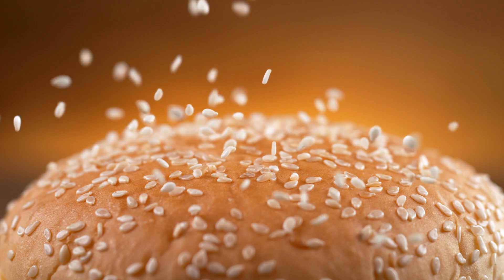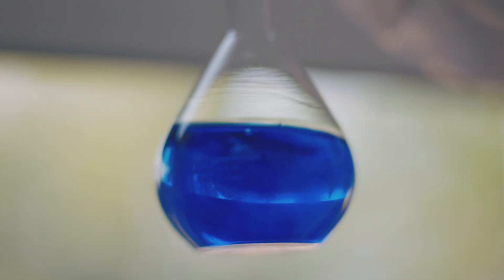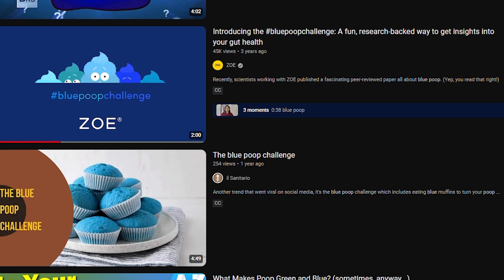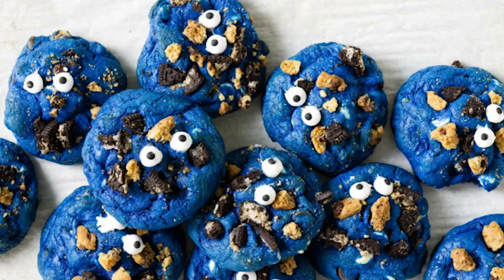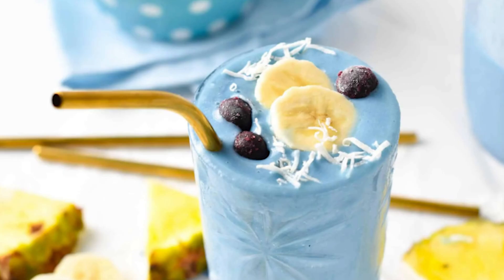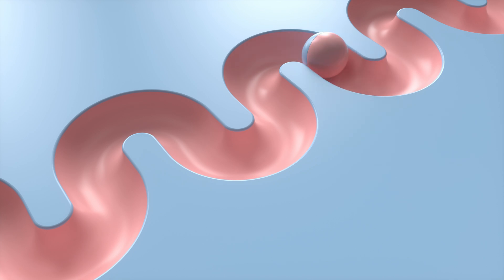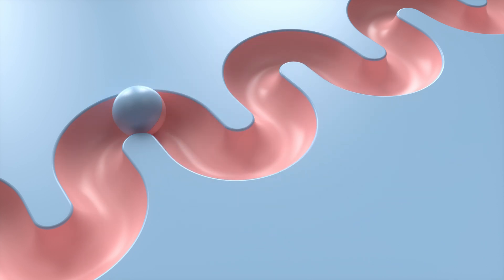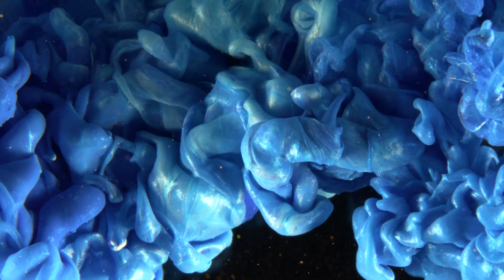The Blue Dye Test Everyone Needs To Try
In today's conversation, we reveal the blue dye test, which is commonly used in labs and experiments, and even to track your digestive system. By measuring digestive tract times from consumption to excretion, you can learn a lot about your gut health.
Timothy Blumberg: Innovative Gut Health Tech, Autonomous Vehicles, Shanghai | Hard Tech Podcast #20